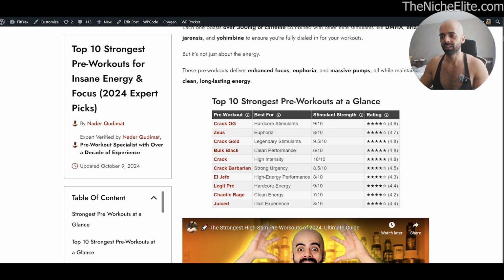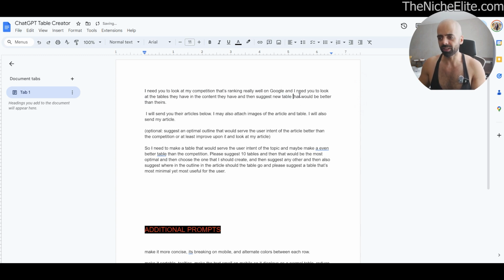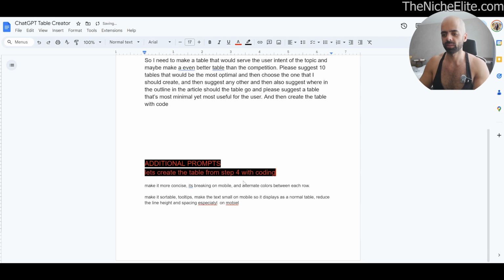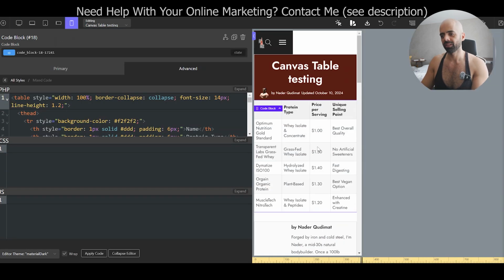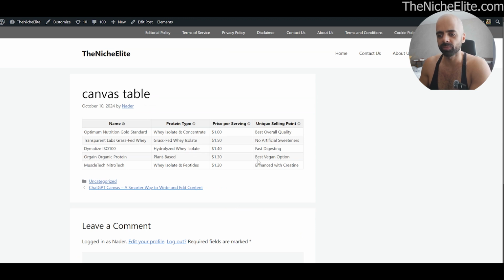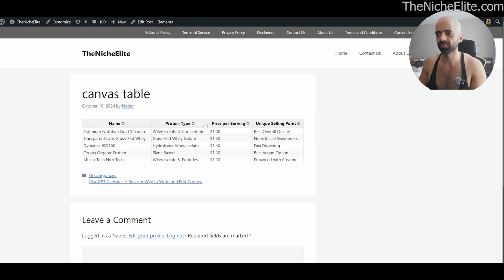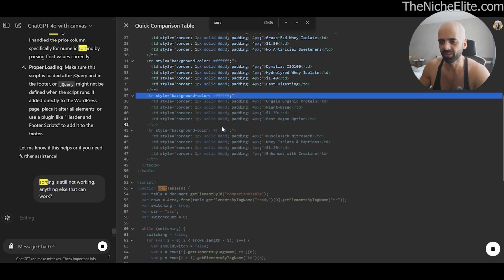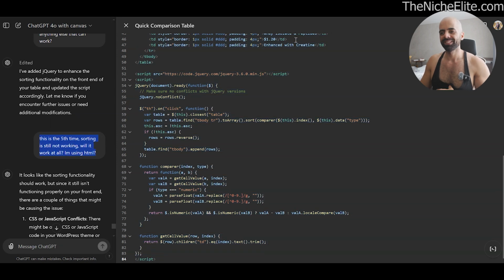🚀 Create Stunning Tables with ChatGPT Canvas: Boost SEO & Engagement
🚀 Create Stunning Tables with ChatGPT Canvas: A Game Changer for SEO and Engagement 💡

One of the coolest innovations this year has to be ChatGPT Canvas!

After playing around with it for days, I’ve found it to be an absolute game-changer, especially for creating SEO-optimized content and beautiful tables.

No more back-and-forth with ChatGPT prompts—you can now edit in real-time! It’s perfect for creating engaging tables without the need for any paid plugins 🤑.

In this video, I show you how to create responsive tables that look amazing across all devices, even on the smallest screens like the iPhone SE. 📱

Not only do these tables look great, but Google loves them because they keep users engaged and allow for easy consumption of information at a glance.

🎯 Key Features of These Tables:

Responsive Design: Works perfectly on desktop and mobile 🖥️📱.

Tooltips for Enhanced Engagement: Add tooltips for columns to explain details and boost user interaction.

No Plugins Required: You can code the tables using ChatGPT, so there's no need to clutter your site with unnecessary plugins! 🎉

I’ll also walk you through my prompt strategy for getting the best tables. First, I research the competition to see what tables are working for them, and then I give ChatGPT clear instructions to generate tables that outperform those.

🛠️ Here’s What You’ll Learn:

How to build a custom table with ChatGPT that’s optimized for SEO and user engagement.

Tips to improve your tables, like alternating colors for each row and adjusting line spacing for better mobile viewing.

How to integrate sorting functionality into your tables to make them even more user-friendly 🔄.

Whether you’re writing about supplements, tools, software, health, or wealth, you can use these tables to boost engagement and help your readers find what they need quickly and easily.